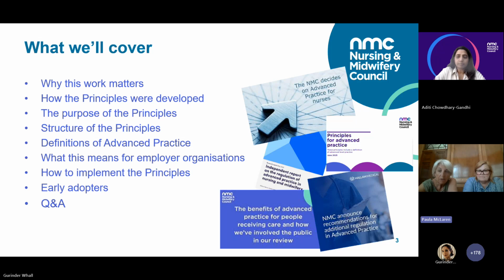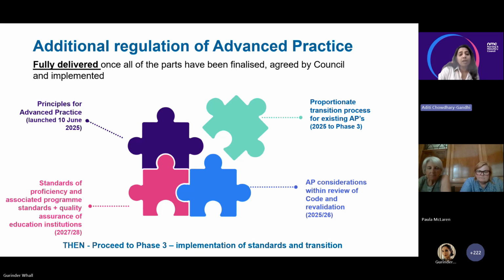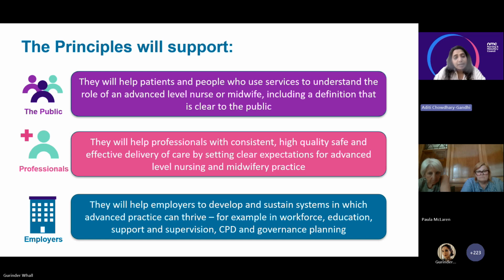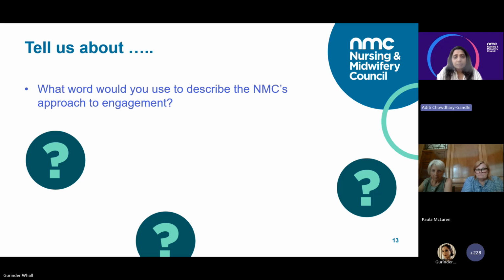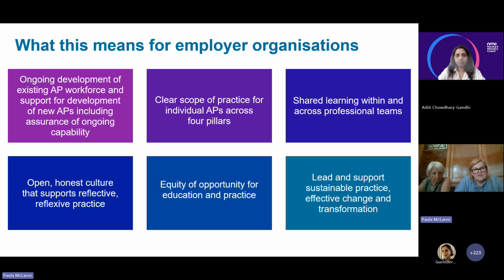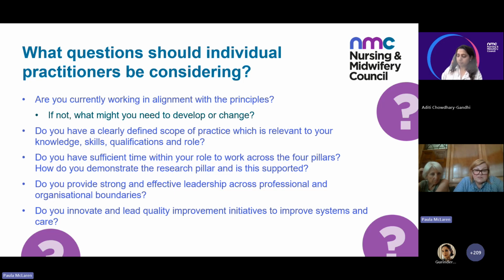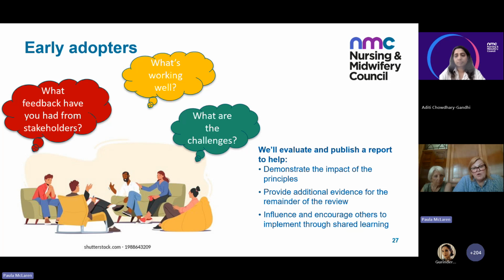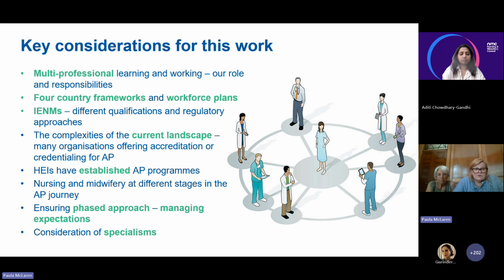Principles for advanced practice: employers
Our principles for advanced practice set out, for the first time, what’s expected of registered nurses and midwives who are taking on complex, autonomous and expert roles commonly referred to as ‘advanced practice’.

This webinar covers what the principles include, how we developed them and, and how they’ll support employers to develop and sustain systems in which advanced practice can thrive – for example in workforce, education, support, CPD and governance planning.